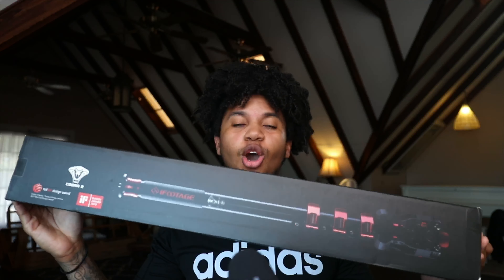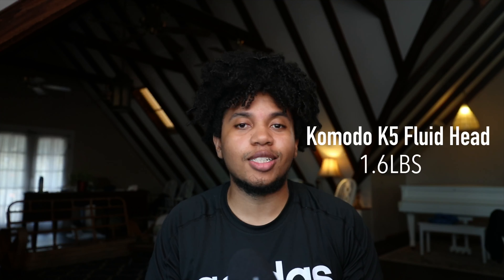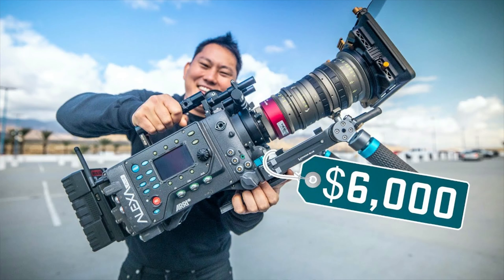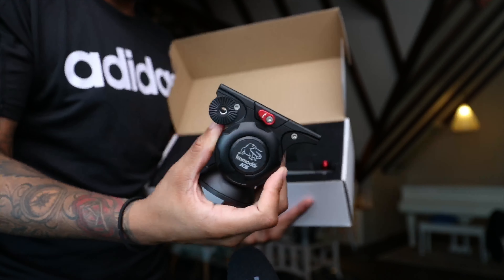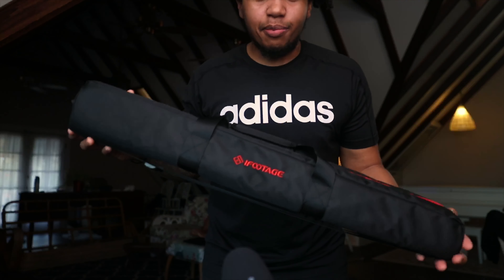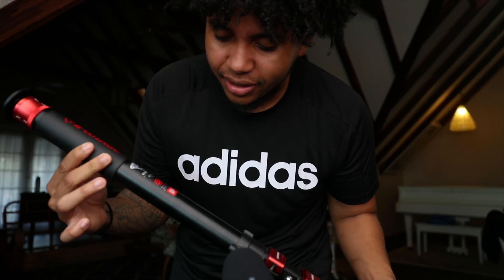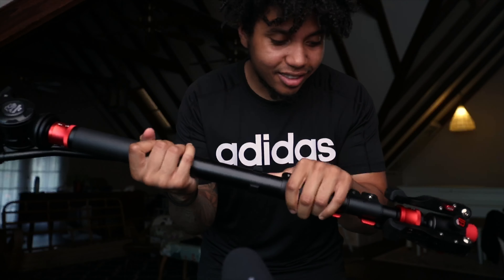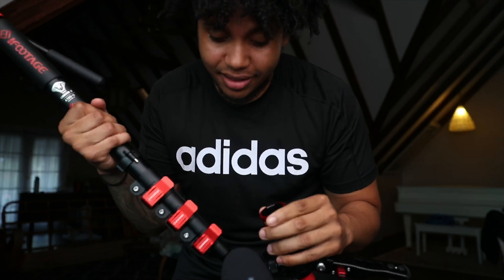iFootage Cobra 2 Monopod/Komodo K5 Fluid Head UNBOXING & Mini Review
In this video, I unbox and review the iFootage Cobra 2 A180 Monopod and the Komodo K5 Fluid Head!  I highly recommend checking out these products as they are perfect tools for photography and videography!

GEAR LIST:

Camera: 1DX Mark II
Main Lens: Canon 16-35mm f/4L
Portrait Lens: Canon 70-200mm f/2.8L III
Lighting: Godox SL-60W
Soft box: Godox P120H 48 Inch
Monopod: IFootage Cobra 2
Fluid Head: IFootage K5